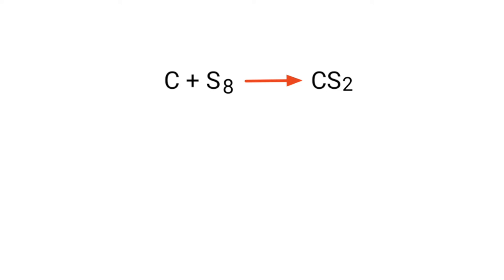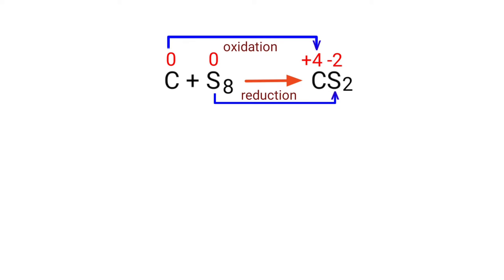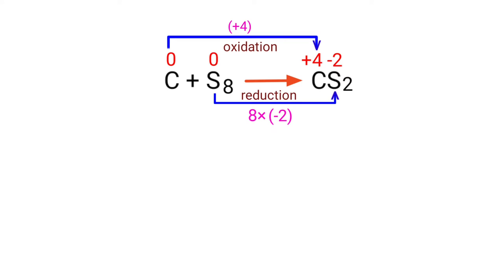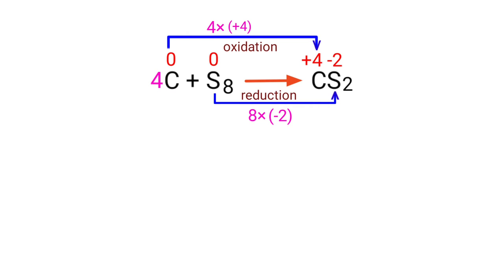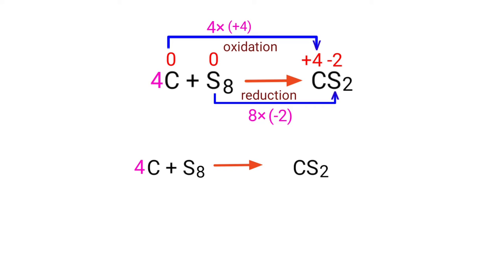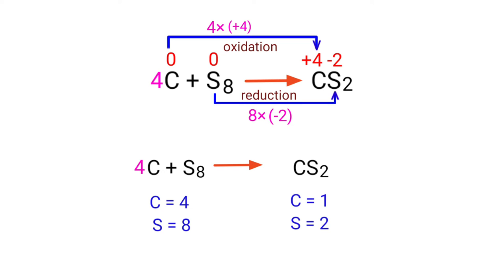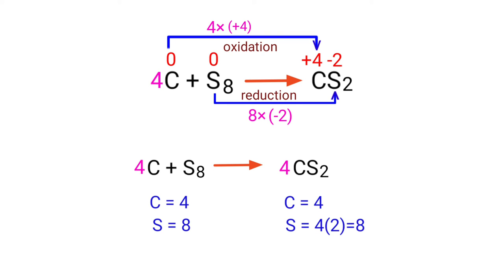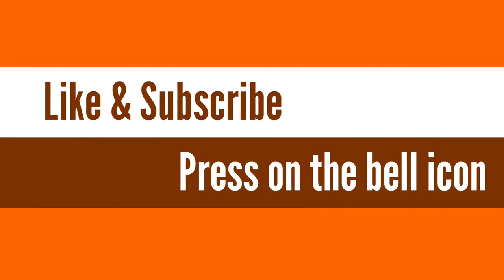C+S8=CS2 balance the chemical equation by oxidation number method @my documentary.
c+s8=cs2
balance the chemical equation by oxidation number method.
carbon+octasulfur=carbon disulfide
carbon and octasulfur are reacts to form carbon disulfide
C+S8=CS2